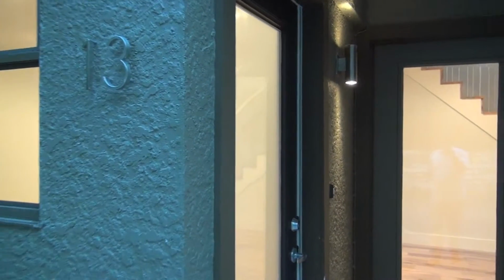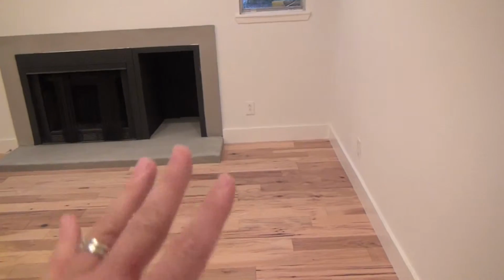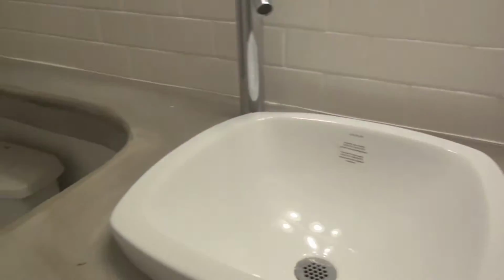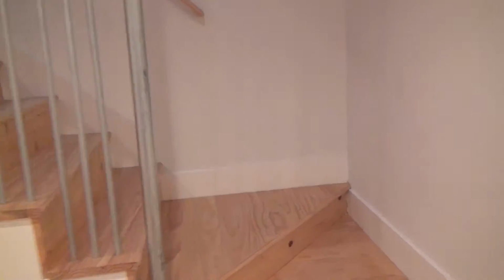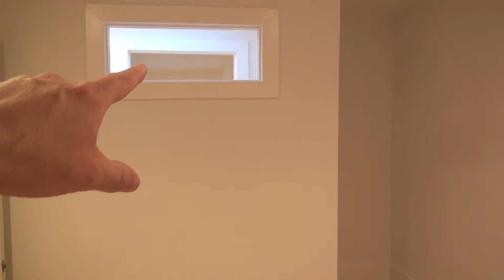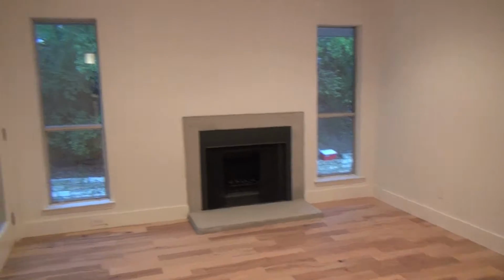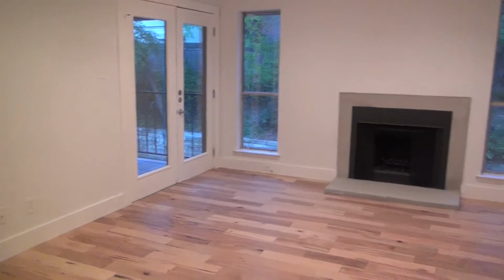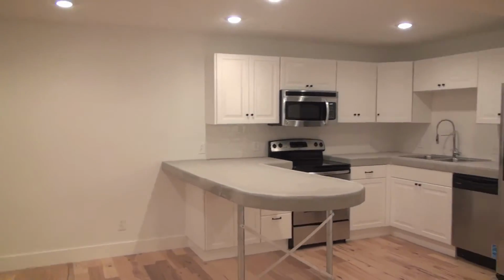Downtown Austin Condo For Lease on Hike and Bike Trail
Downtown Austin Condo For Lease on Hike and Bike Trail shown Perry Henderson MBA REALTOR® on the Live Well Team at Prudential Texas Realty in Austin, TX. It just feels right working with Perry Henderson and the Live Well Team at Prudential Texas Realty. List your home for sale, lease, or short term rental with Perry Henderson.

Search for your home for sale or home for lease in Austin TX

When you select your REALTOR®, the right Live Work Downtown Austin Real Estate Expert and REALTOR®, like Perry Henderson and the Live Well Team, we're never too busy for you or your referrals.

Please note that opinions, real estate practices, prices and data always changes over time, so please look at the date when this video was published as the information could have become irrelevant over the past days, months and/or years. Perry is paid by advertisers on this site.

Downtown Austin Condo For Lease on Hike and Bike Trail Terrace on Shoal Creek #13